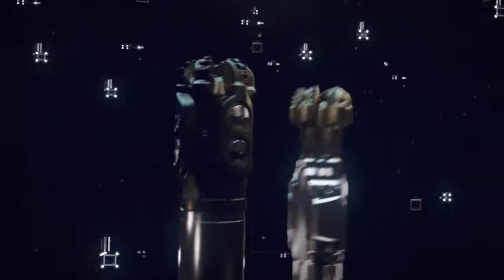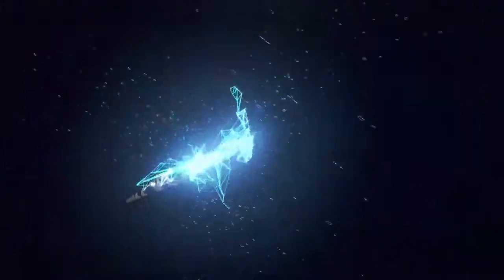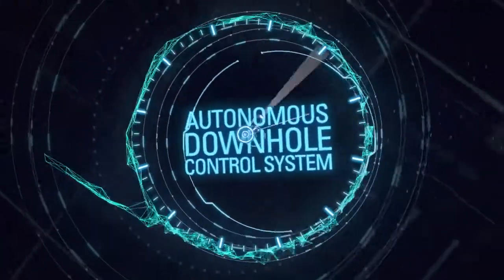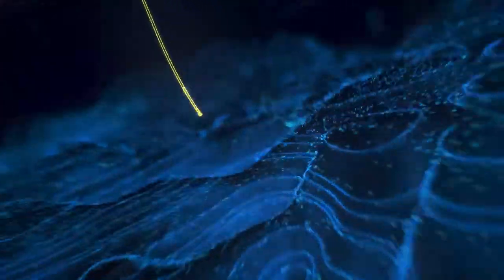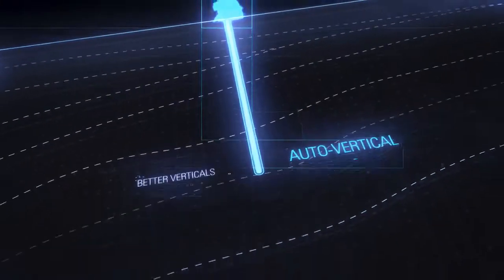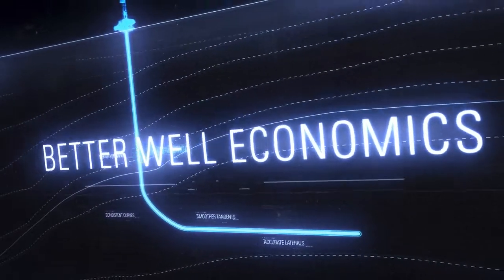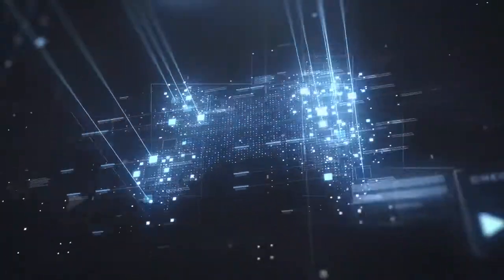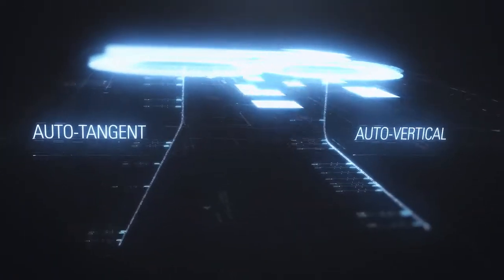SLB Autonomous Downhole Control System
Overcomes control-loop time and associated data-to-surface delays when downhole tools detect or encounter programed conditions.